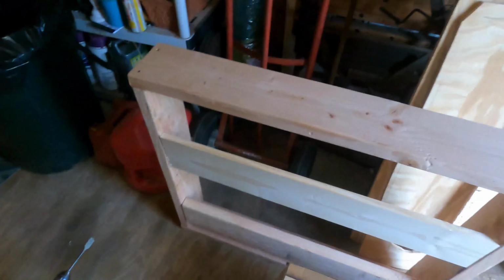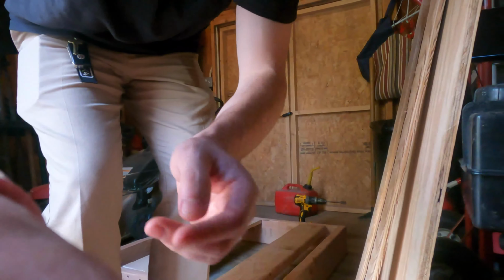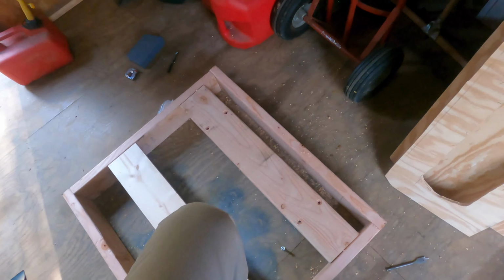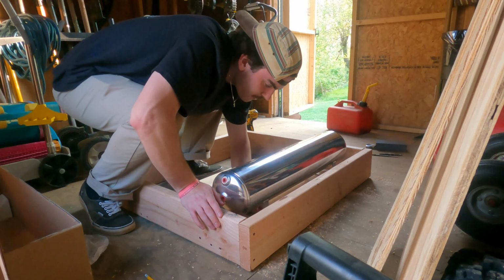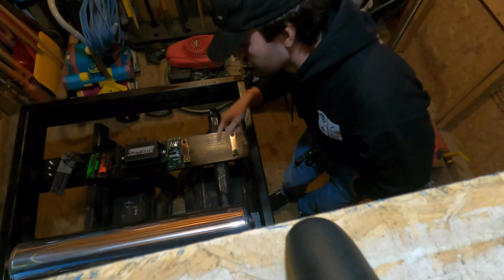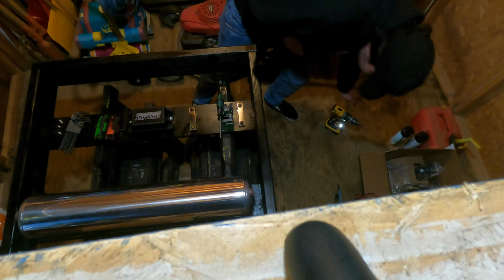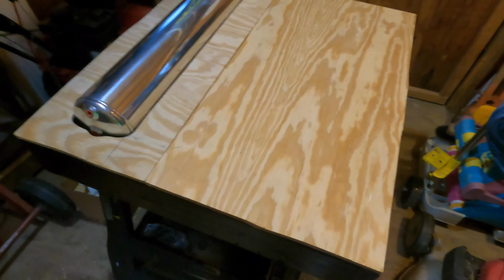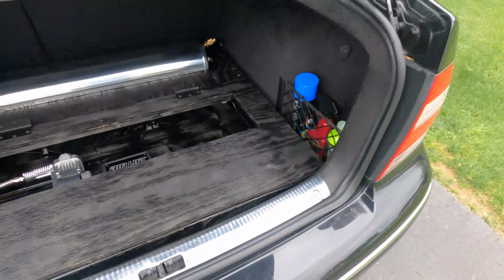MK4 GLI BUILD PT.9 FINISHING THE AIR LIFT TRUNK SET UP!!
yo guys. 2nd video this week. Tried to bang out this trunk setup so I can finally air this thing out. Been a fun process but definitely time to wrap it all up. Close to the finish line so drop a sub if yall wanna see the finished products.